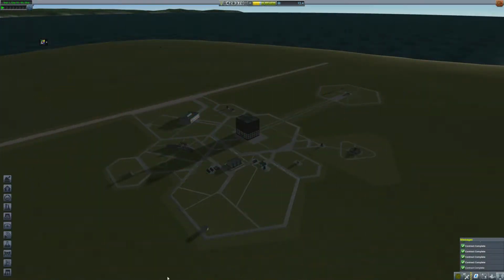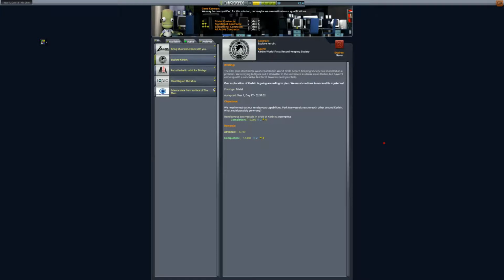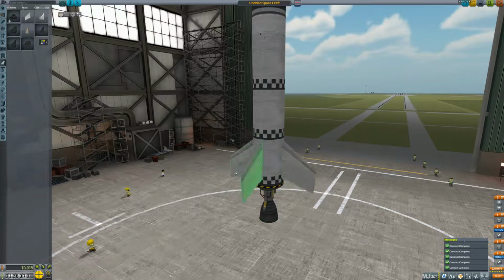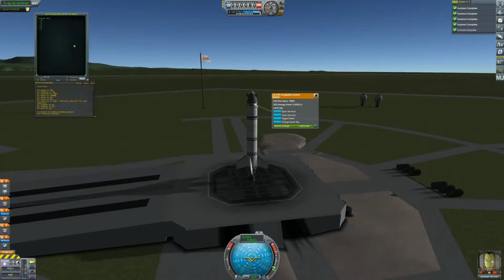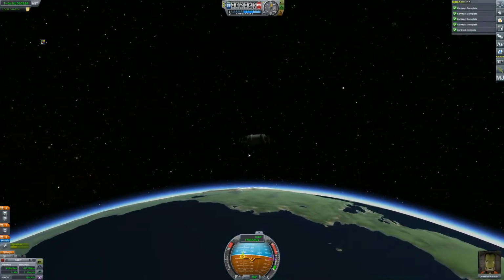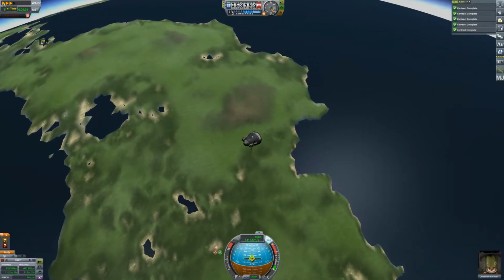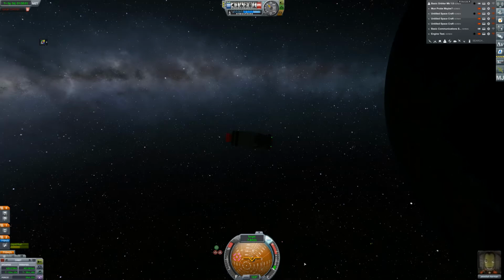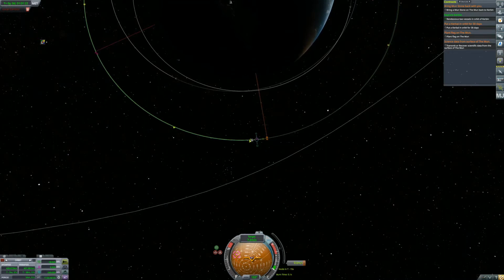Kerbal Space Program: KoS Orbital Meetings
GenJeFT Plays Kerbal Space Program.